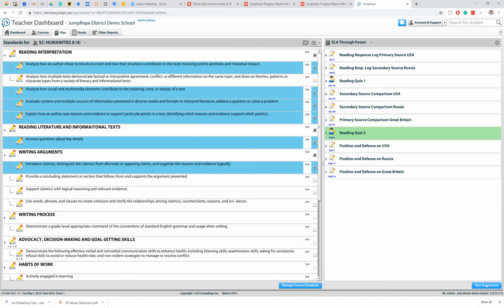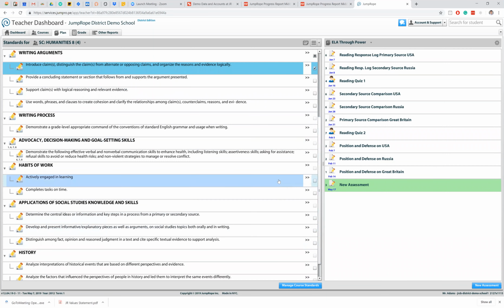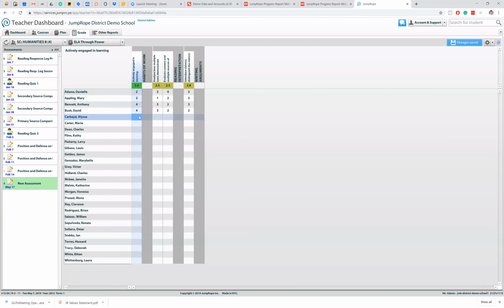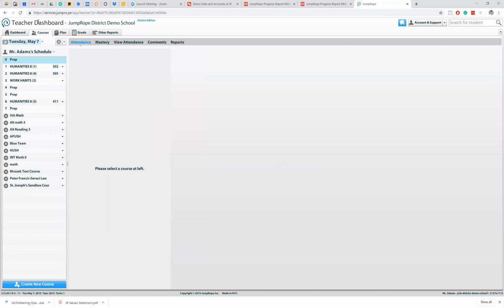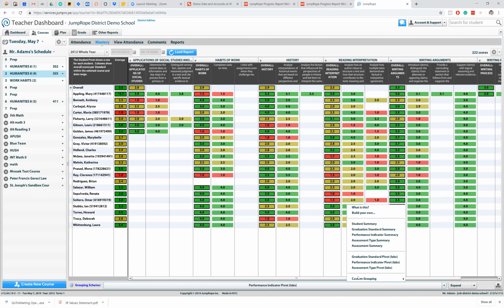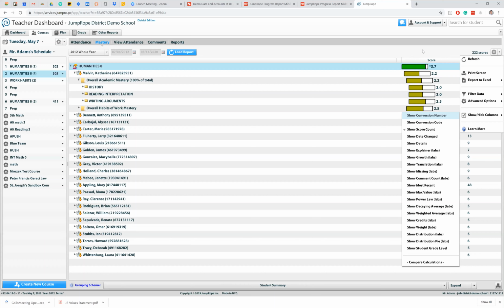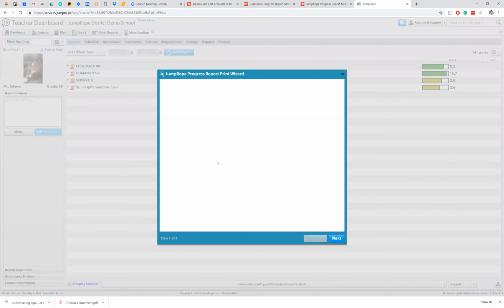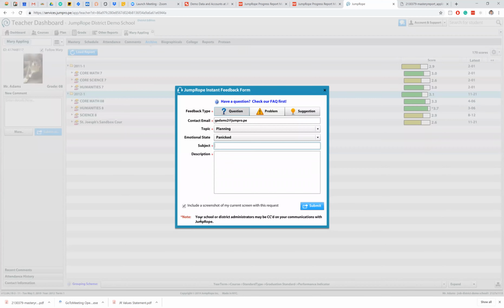20 minute Jumpro pe Demo 5 7 19